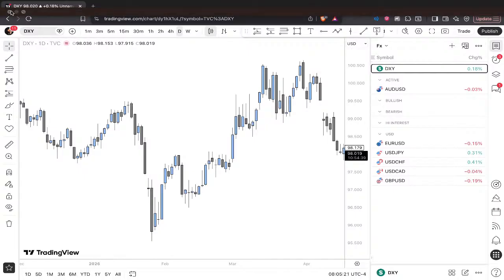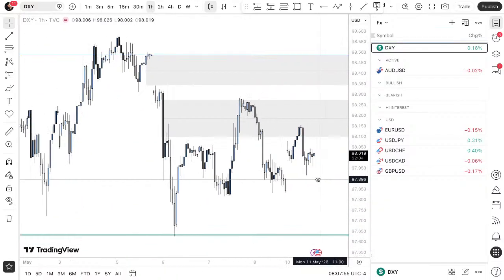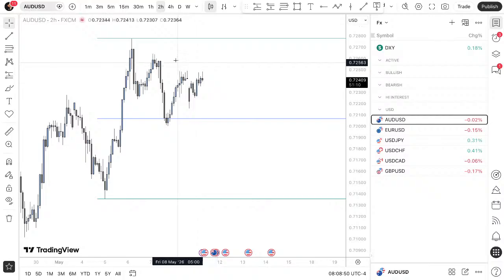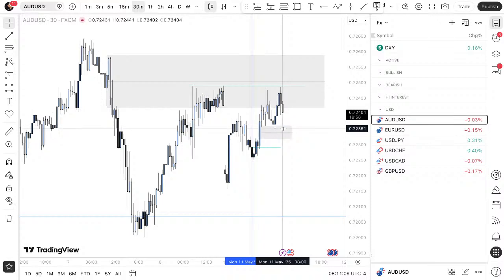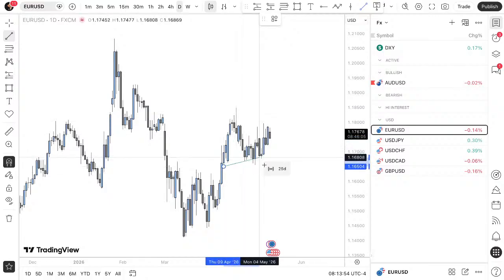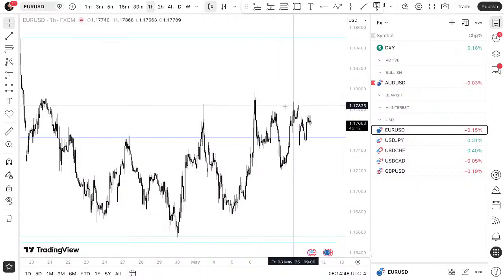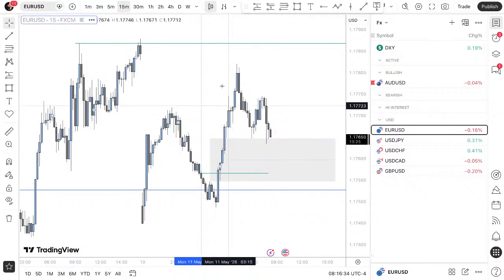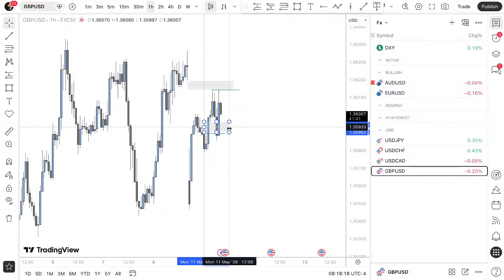70/1000 Days of Trading